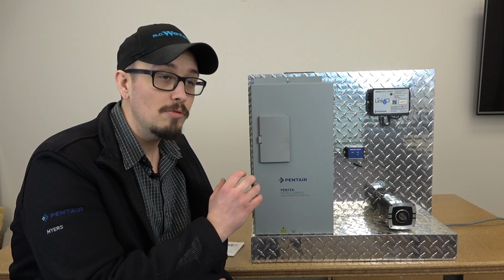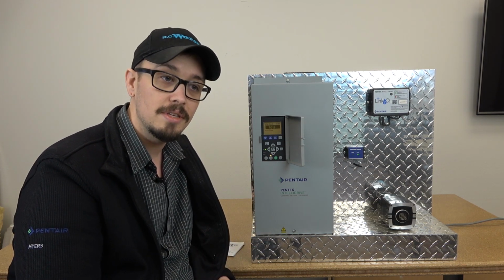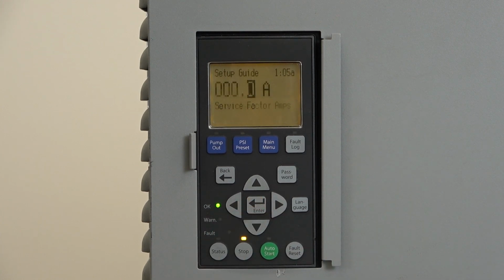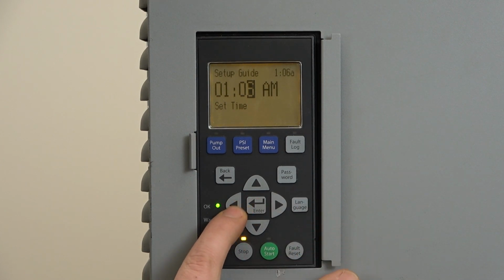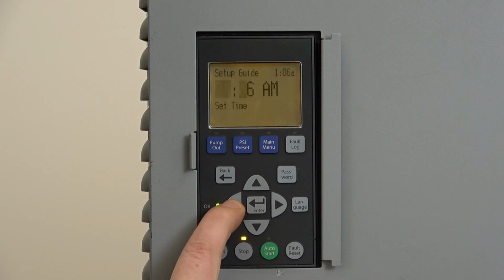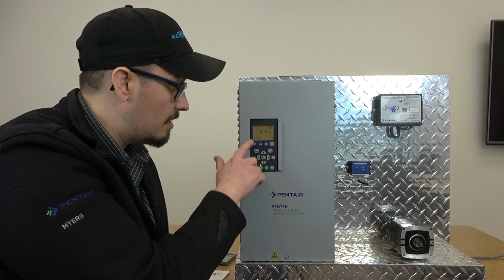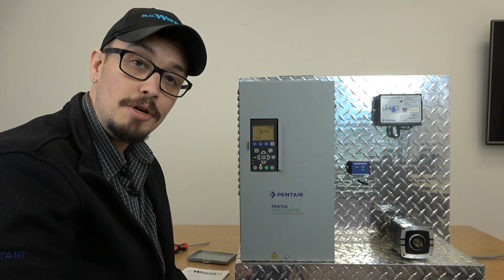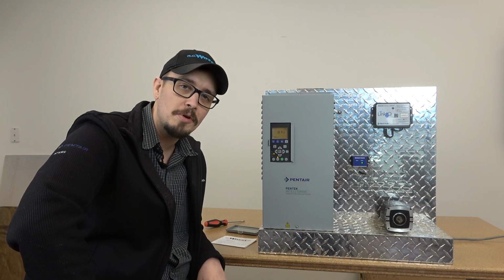Pentek PID Controller: Quick Start Guide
Quickly learn how to get up and running with your new Pentek Intellidrive VFD System!

Have a question or need help selecting equipment?